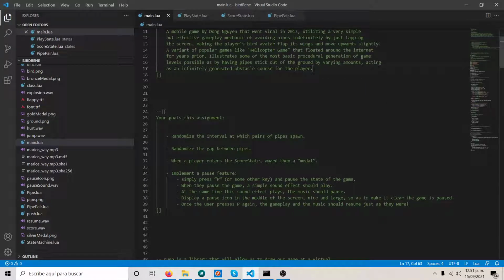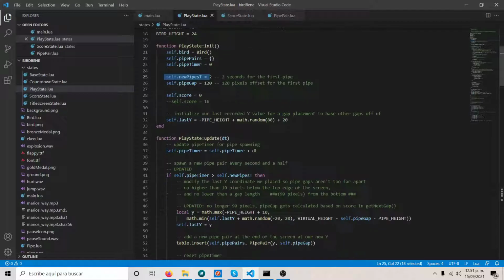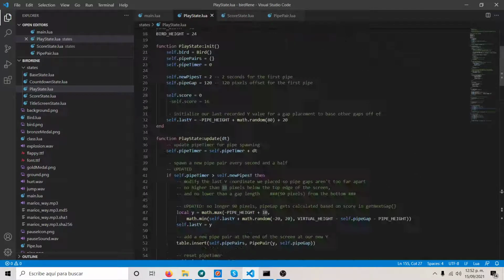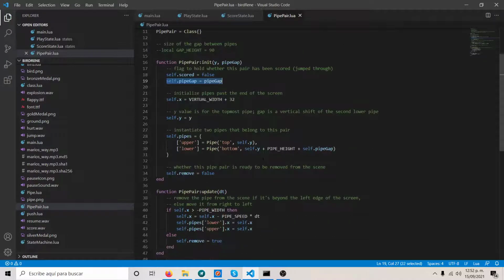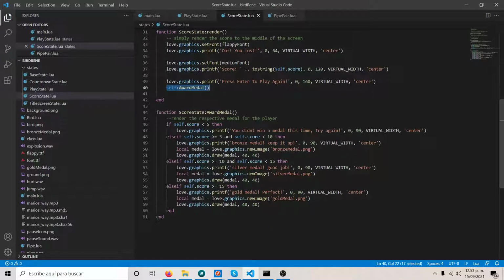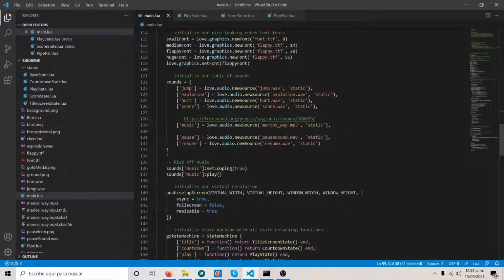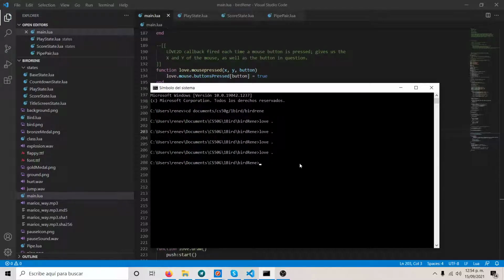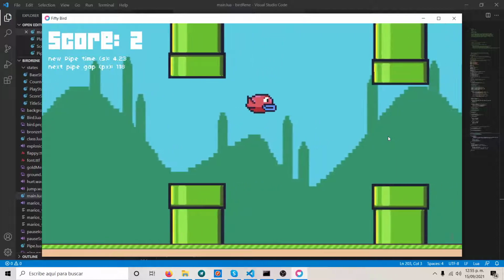GD50 1Bird Submission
My submission for the GD50's course 'Intro to game development'.

0:00 Start
0:47 Clear difference in horizontal gap between pipes
1:01 Spawn time function
1:33 Clear difference in vertical gap between pipes
3:30 Pausing the game